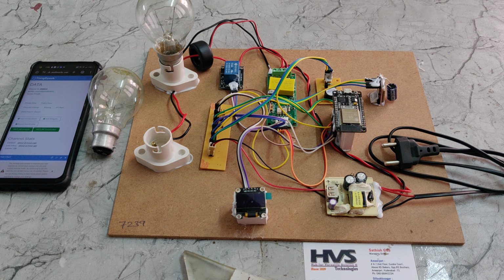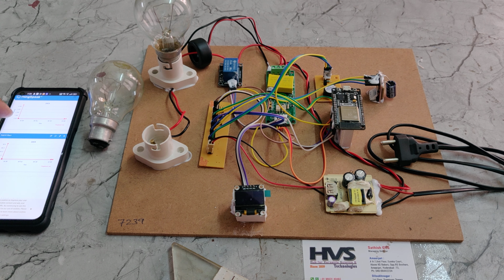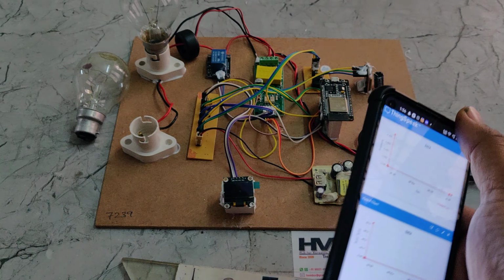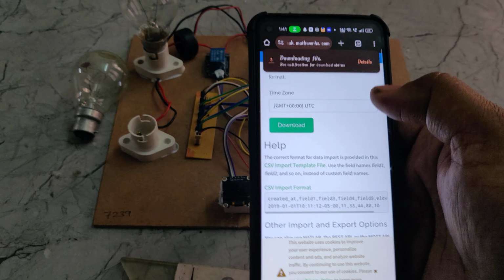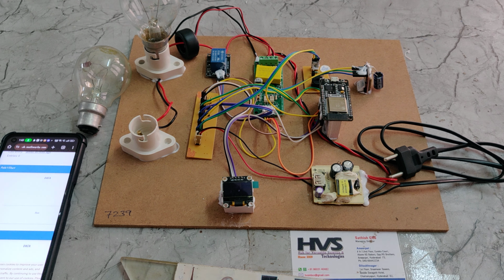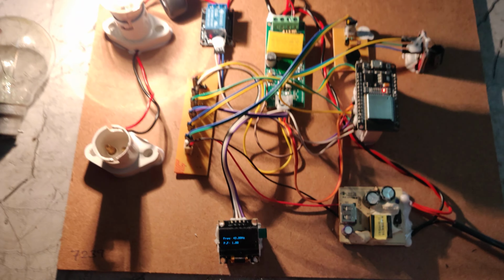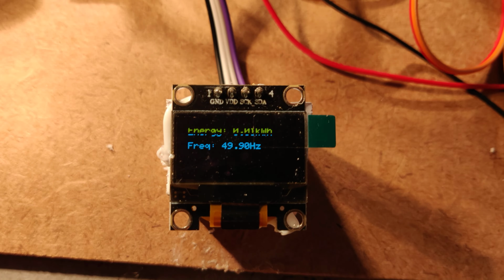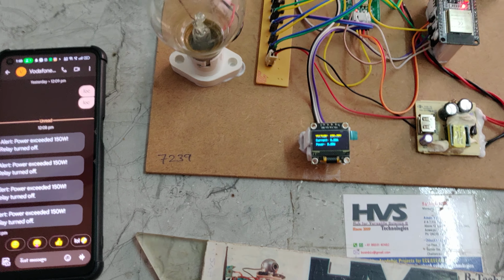IoT Based Smart Electricity Meter